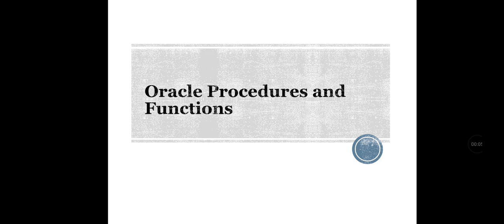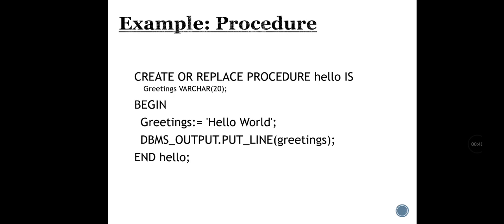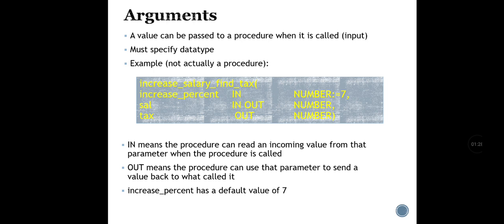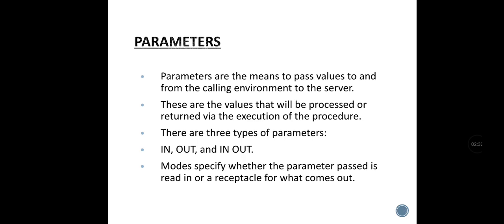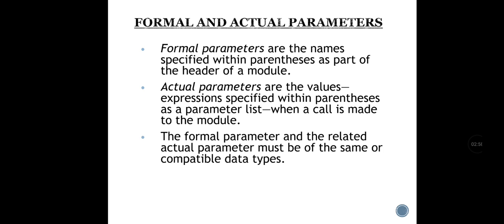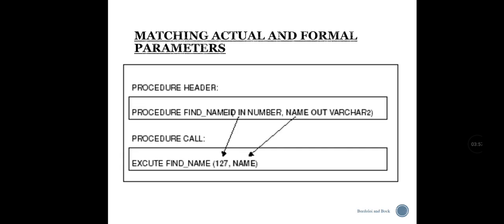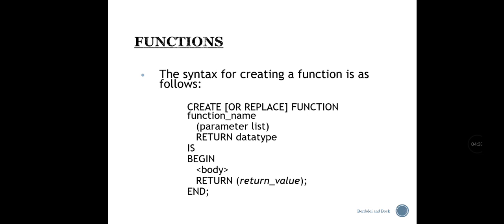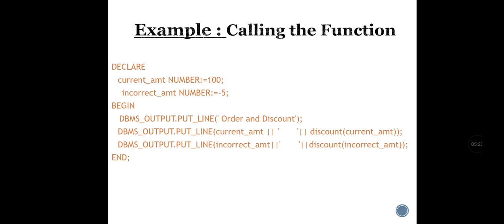ICT ELRC - Oracle Procedures and Functions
Ms. D. Savitha ( Department of Computer Application ) -  Oracle Procedures and Functions - ICT ELRC @ VCW